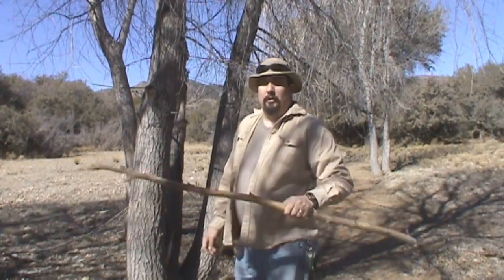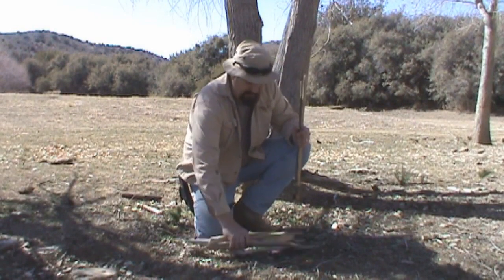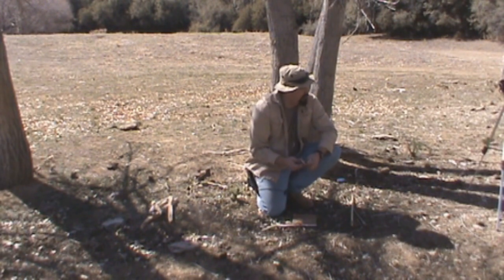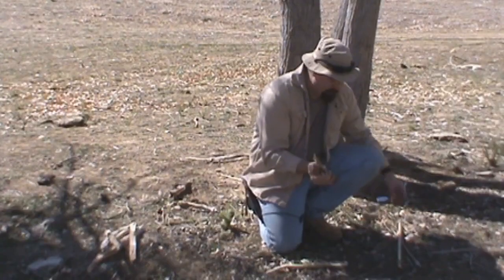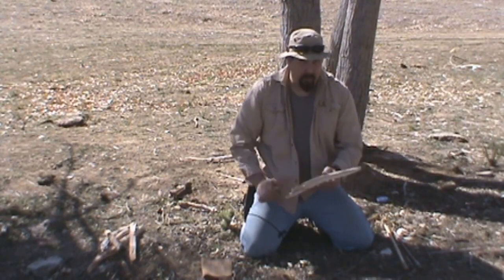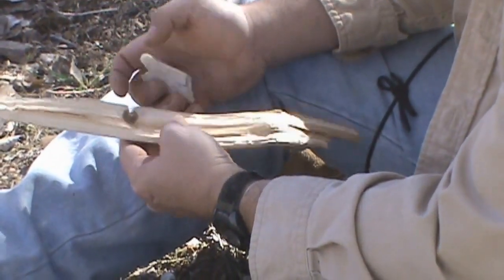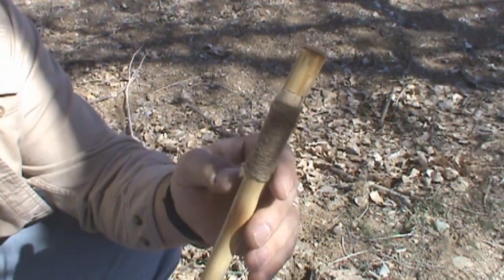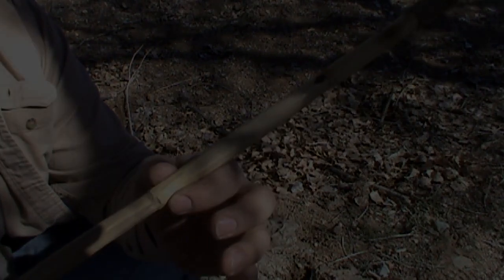Old Video Clips, Episode 8 - Broken Stick Fireboard with a Spindle Variation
This is a video demonstration going over a way to make a hand drill fireboard with a simple broken stick. This video also shows how to work the fireboard with stone tools as well as an interesting variation of a hand drill spindle.